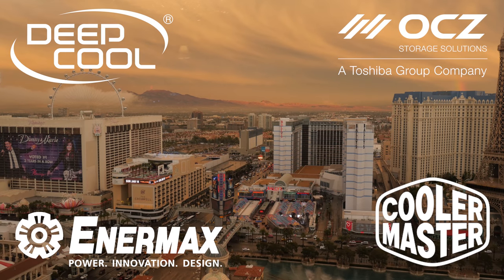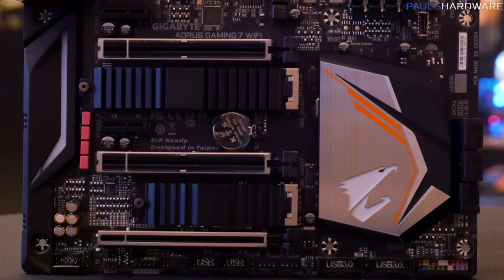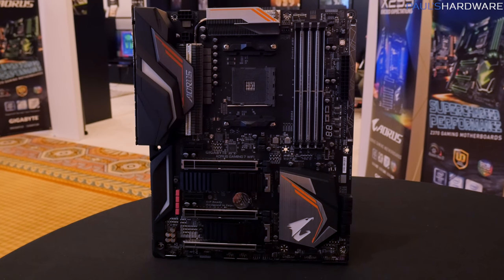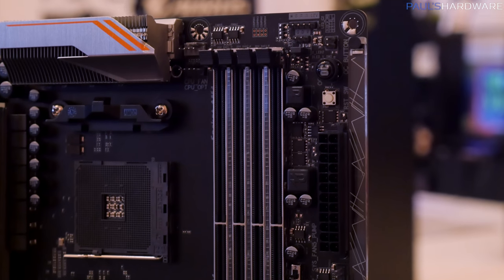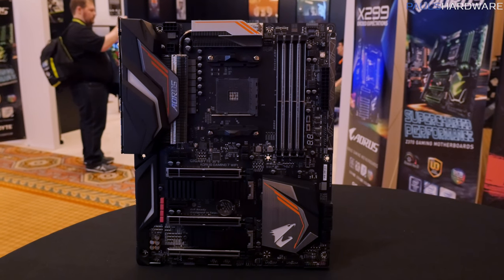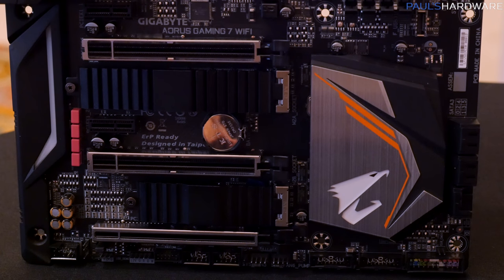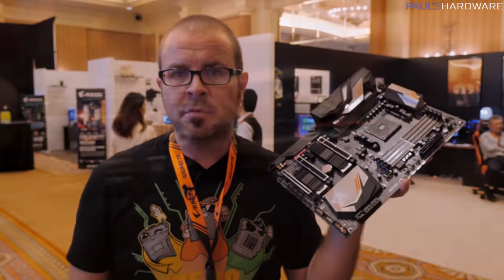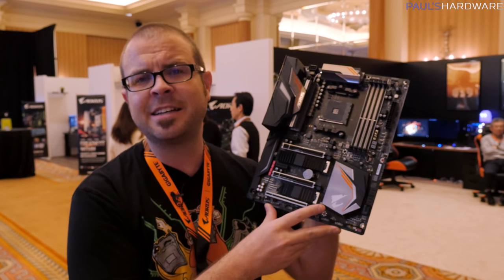First X470 Motherboard for Ryzen 2!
:::Send Me Stuff:::
Paul's Hardware